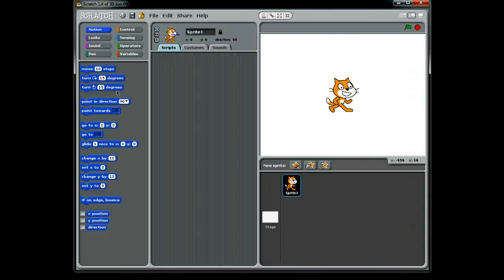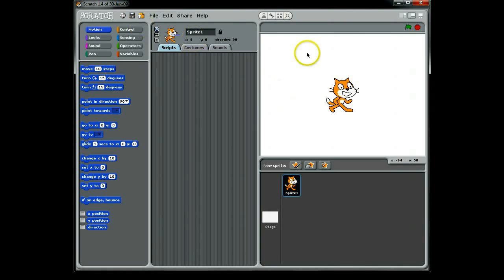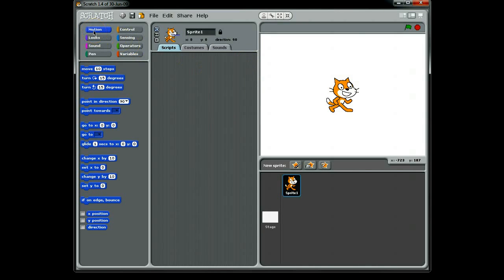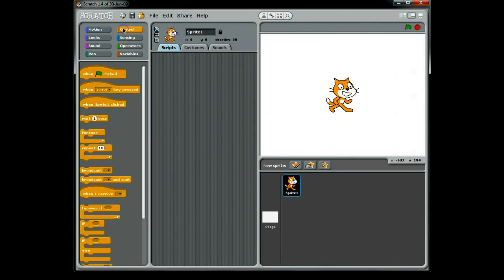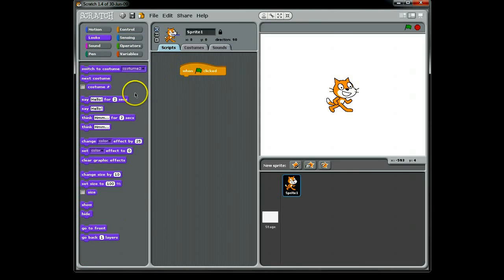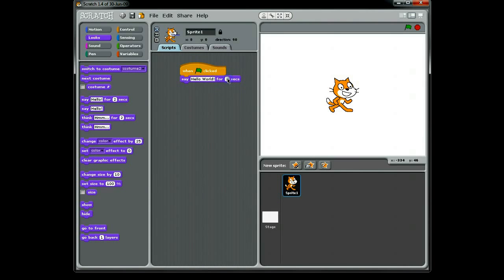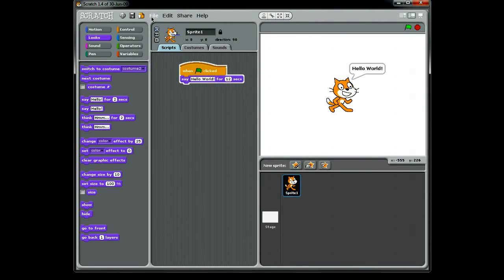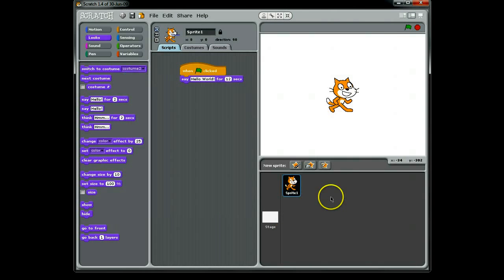A tutorial on how to create a Hello World program in Scratch.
An Hello World Tutorial for the Scratch Programming language.